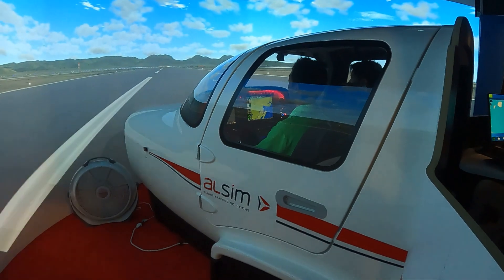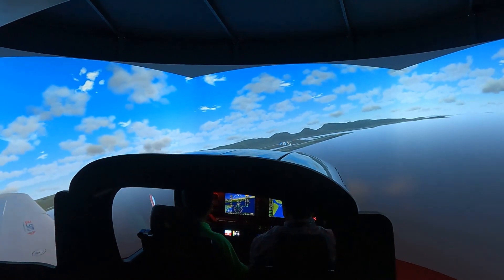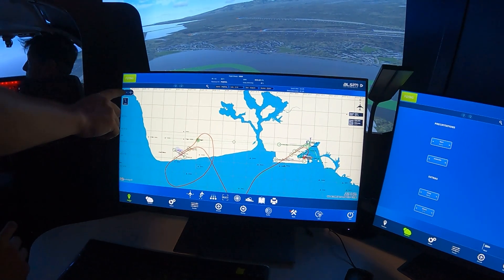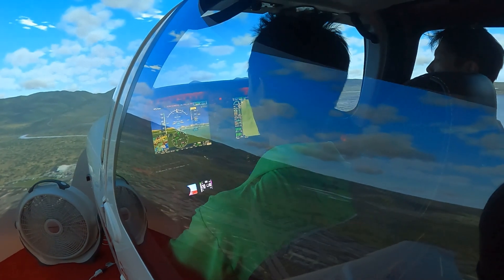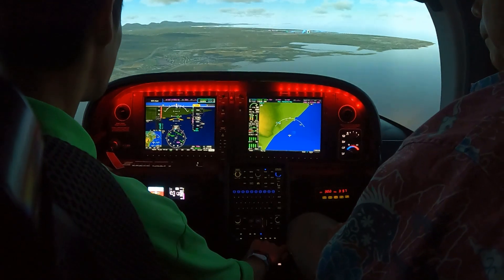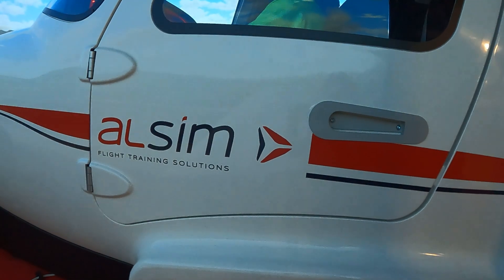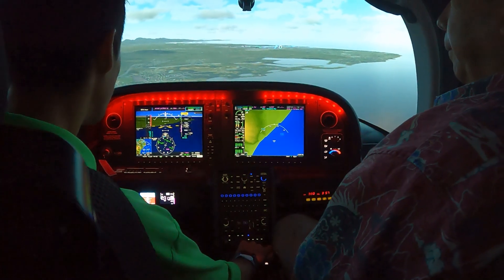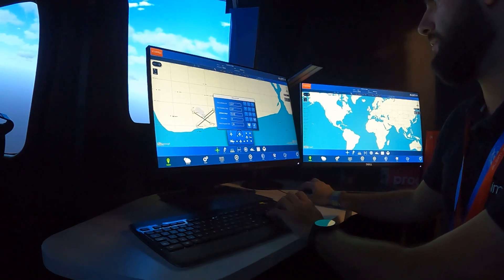AirVenture 2022: Alsim ALSR20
Scott Firsing provides an overview of Alsim's ALSR20 flight training device (FTD) in this product minute. Introduced in 2020, the ALSR20 was designed to be an exact replica of the Cirrus SR20 aircraft.